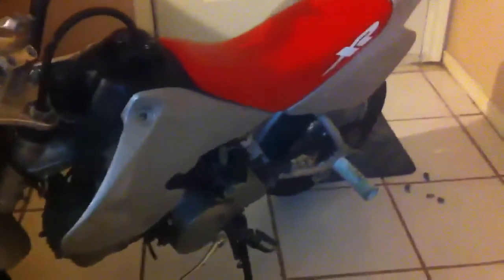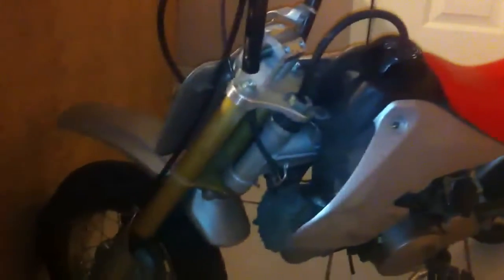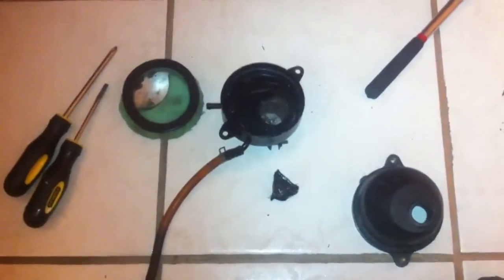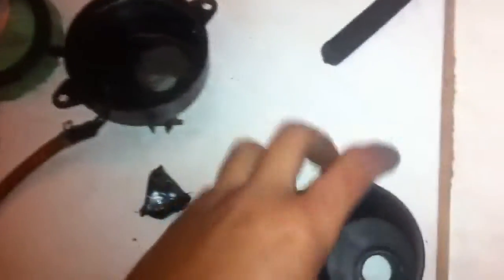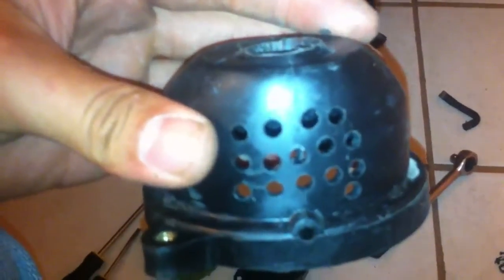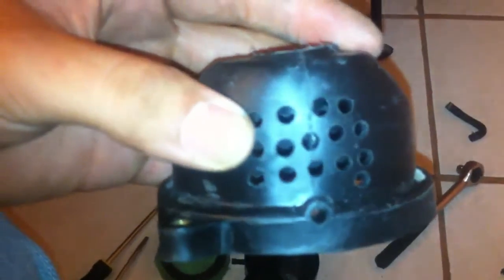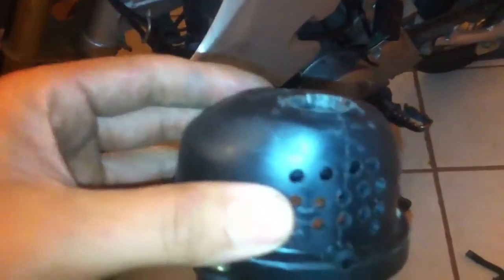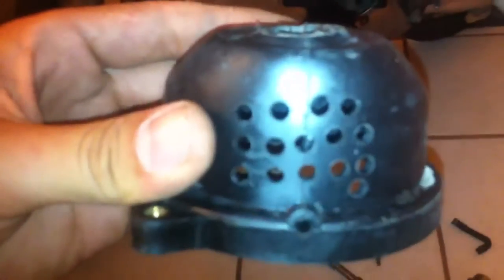Free Mods Airbox Mod on Honda XR50 Z50 Mini trails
READ THE DESCRIPTION BEFORE ANYTHING;

Free Mods for your airbox. Cut the end pipe, drill 10 holes in the bottom end of airbox. Do as in the video and you get a lot more intake of air.

Another Free mod is cutting the spark arrestor: How to? remove the 3 screws pull the end pipe, replace the screws without the pipe.

ENJOY AND TELL ME WHAT YOU THINK. XD